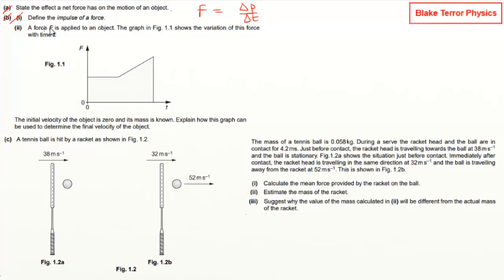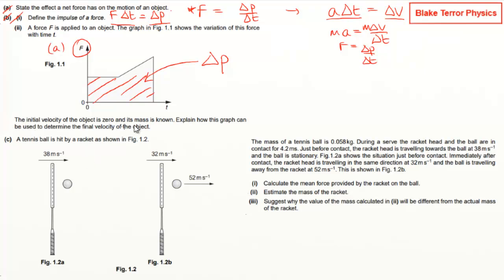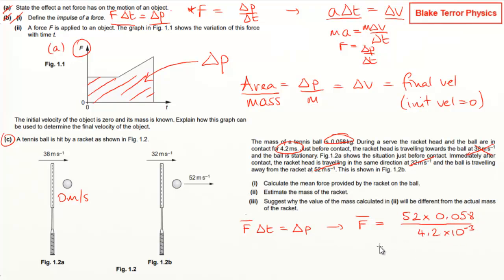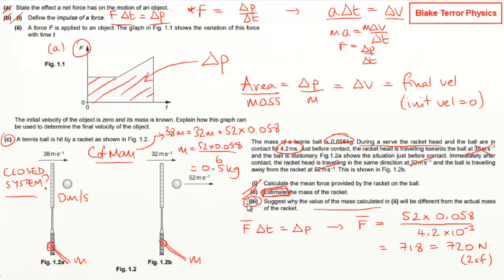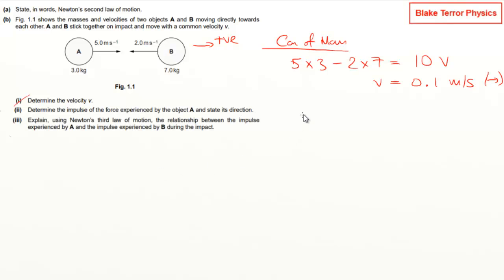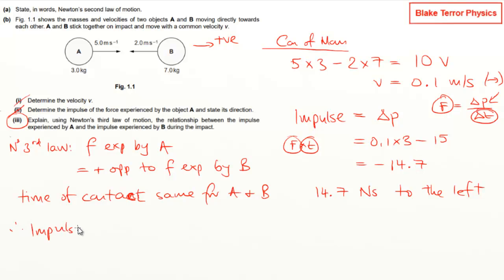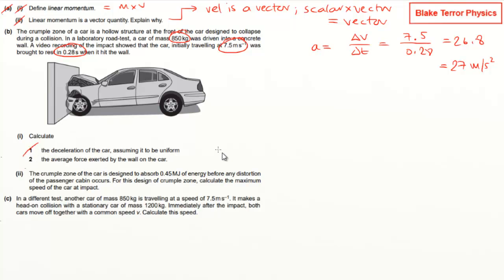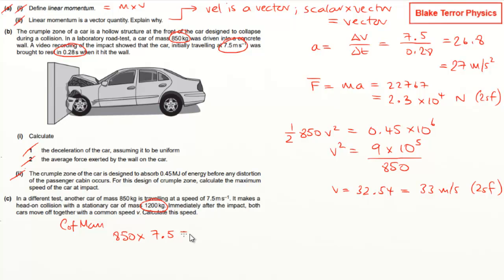Practice Questions (A-Level Physics) - Classical Mechanics 22 (Newton's Laws)